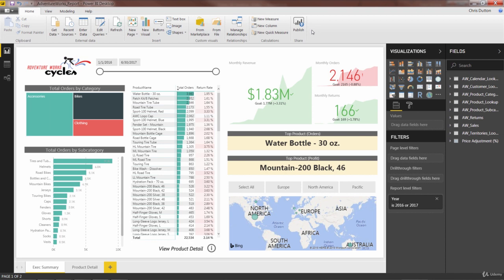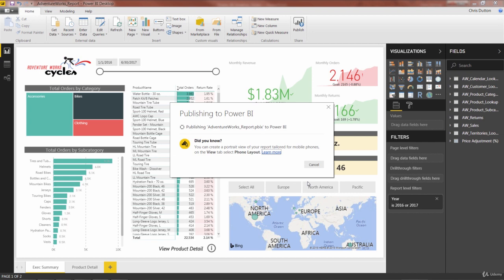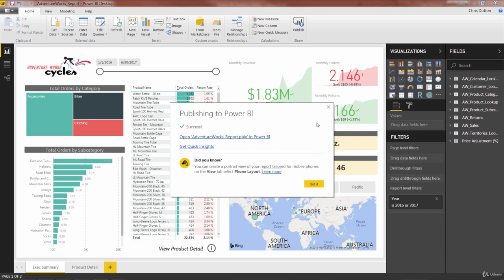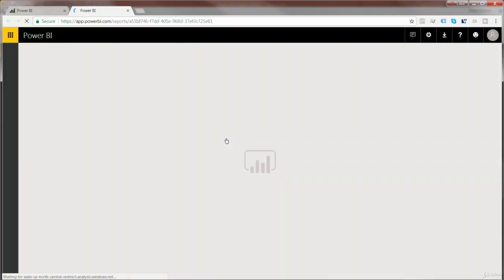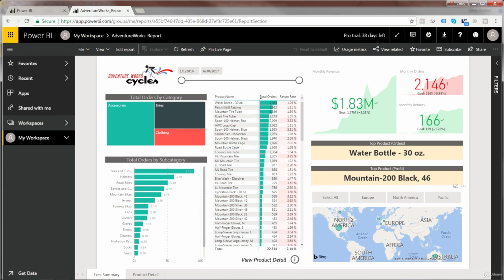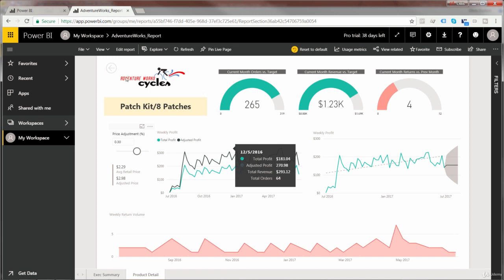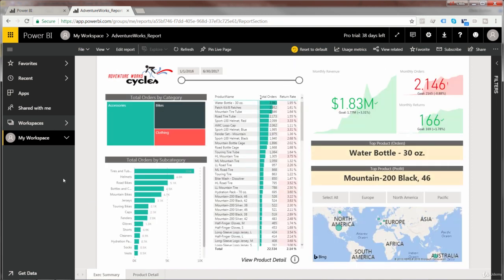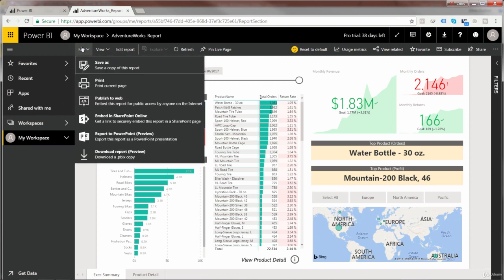PREVIEW: Publishing to Power BI Service | Microsoft Power BI Desktop for Business